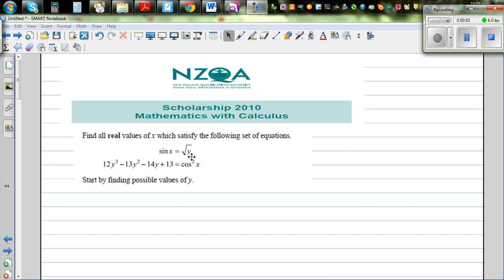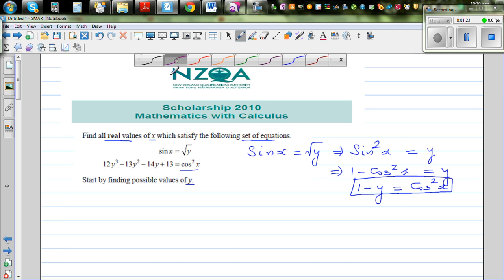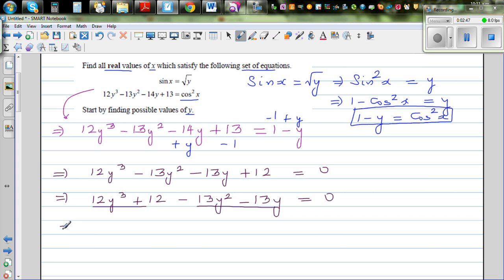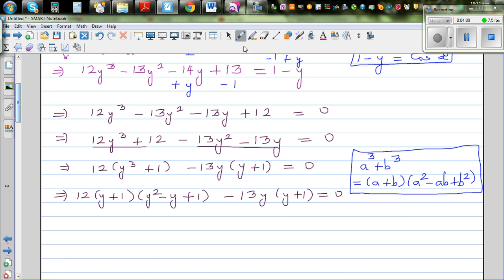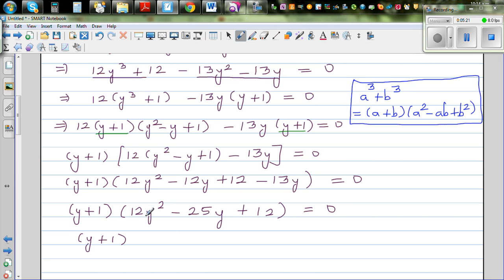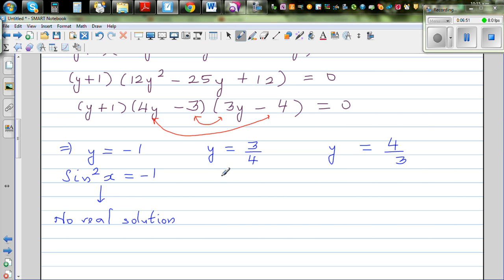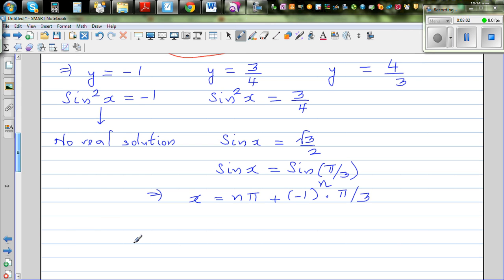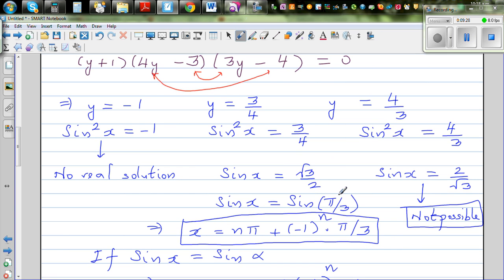Finding all real solution of x for the set of equations Sinx = y and 12y^3-13y^2-14y+13 = Cos ^2 x